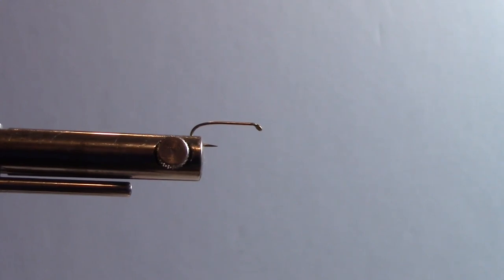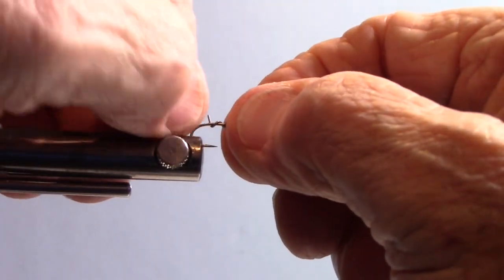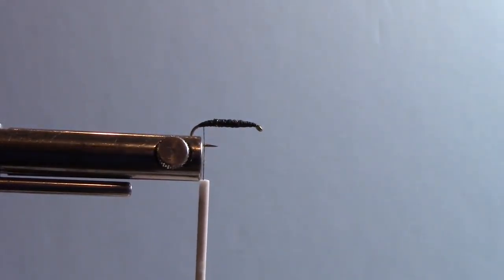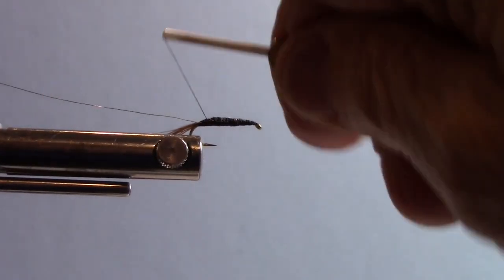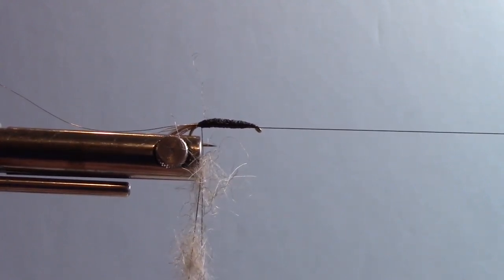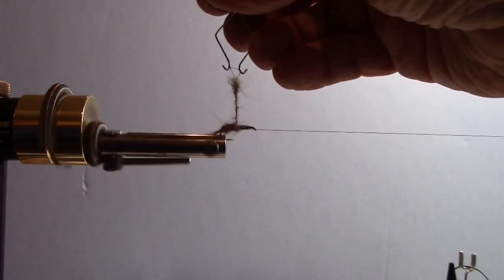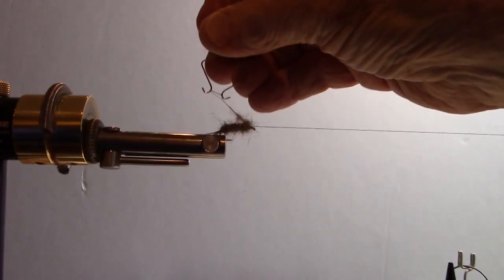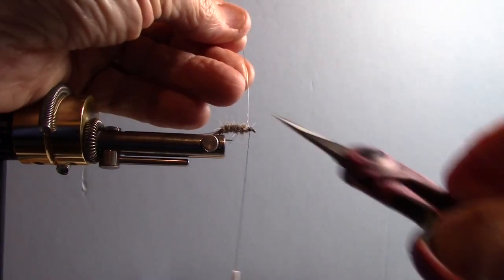Lowes NR. 2 Gray Nymph. Short Version by Gary Rowland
ALL RIGHT LADIES AND GENTLEMEN, TODAY WE ARE GOING TO BE TYING LOWE'S GRAY NYMPH. IT'S A PRETTY LITTLY FLY.  IT LOOKS VERY BUGGY.IT ISN’T A COMPLICATED PATTERN TO TIE. WE CHOSE THIS PATTERN BECAUSE IT INTRODUCES YOU TO A NEW METHOD OF TYING, AND I'LL TALK ABOUT THAT IN A MINUTE. THERE'S JUST ISN’T MUCH INFORMATION ON YOUTUBE AB0UT THE LOWS GRAY NYMPH, BUT IT'S PRETTY EASY TIE.  THE HOOK I'M USING IS  A SIZE 12 1   XL NYMPH HOOK. I'M GOING TO BE USING 20/1000S OF LEAD WEIGHT.  FOR THE TAIL AND THE BEARD ON THAT FLY I'M GOING TO BE USING PARTRIDGE FEATHER-BARBS.  ON THE BODY I'M USING A LIGHTER MEDIUM,  HARRIS MASK FOR THE BODY. I'M GOING TO BE USING A SMALL GOLD WIRE FOR A RIB THAT HELPS KEEP THE DBBING MATERIAL IN PLACE. AND FOR THREAD I'M USING 8-0TT VIVUS BLACK THREAD. THE TIME STEPS ARE GOING TO SHOW YOU THOSE. SINCE THIS IS A NYMPH, IT'S A SINKER FLY. I'M GOING TO USE SOME LEAD.  I'M GOING TO PUT SOME LEAD WRAPS ON HERE. I USE PROBABLY EIGHT OR 10 WRAPS…. WATCH THE VIDEO FOR
THE COMPLETE TYING INSTRUCTIONS.